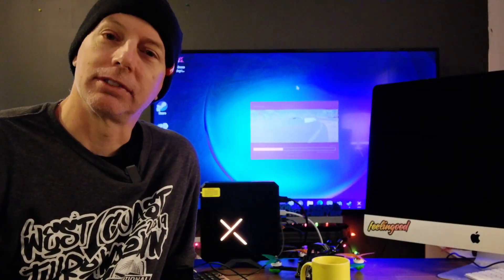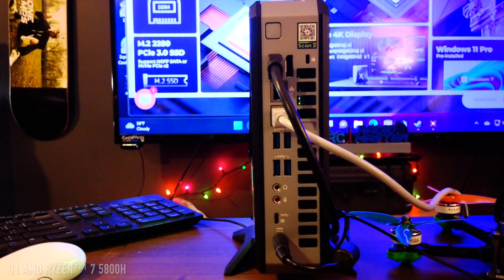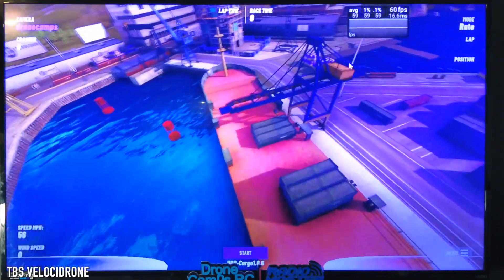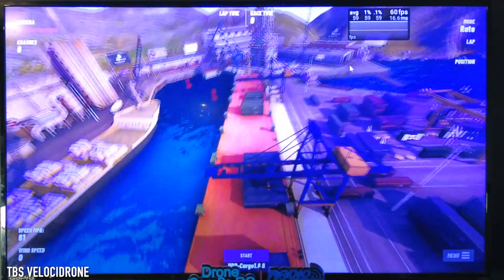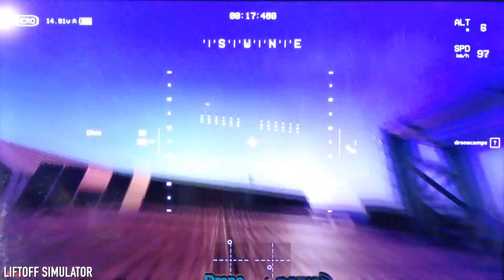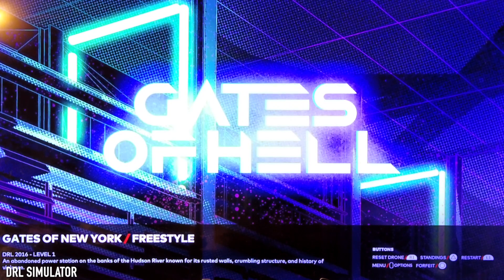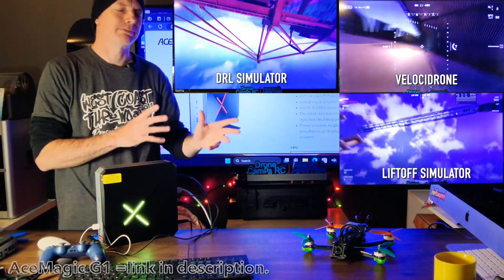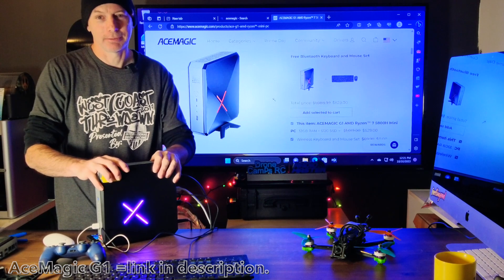Run any FPV Simulator! - Testing the AceMagic G1 Gaming PC for $600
We tested the most popular FPV Simulators on the AceMagic G1 AMD Ryzen™ 7 5800H Mini PC. It ran so good that I am making this my dedicated Fpv Simulator PC. Check it out. Review by Justin Davis.